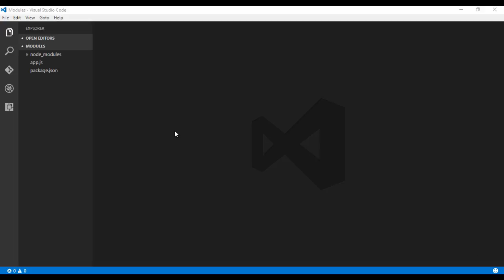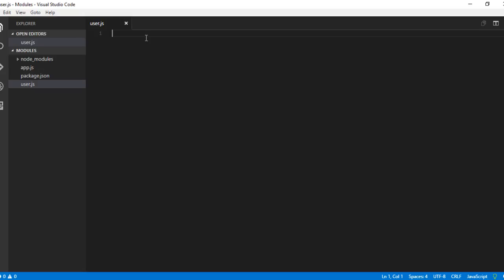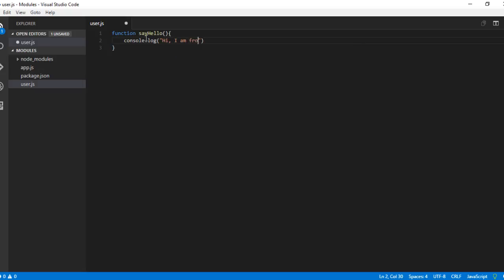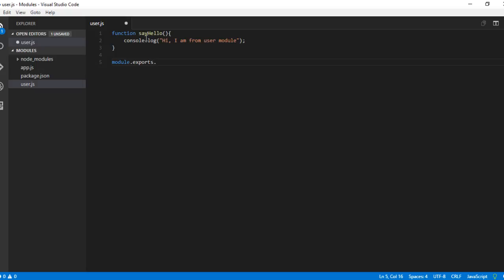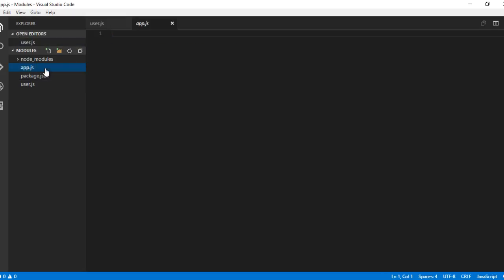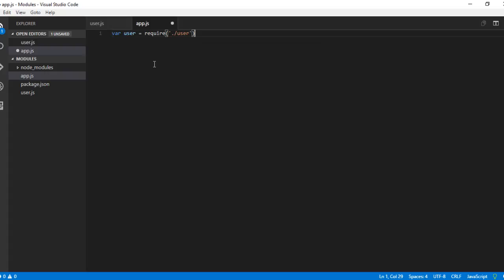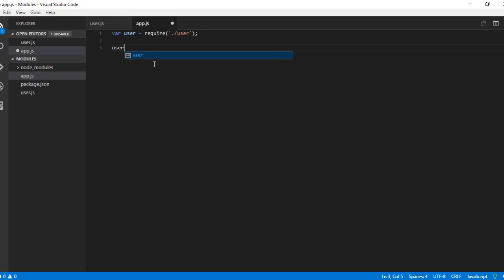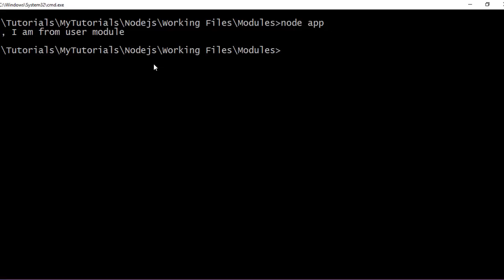Node.js Tutorial #5 - Creating modules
This video explains how to create modules in node.js